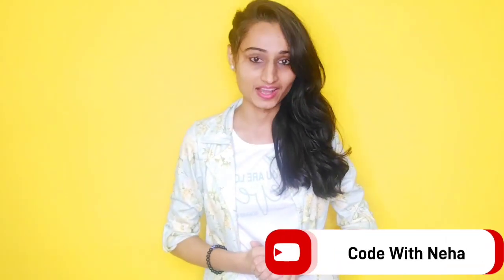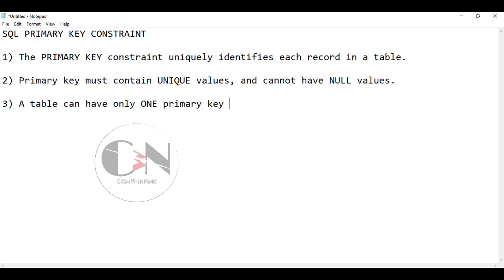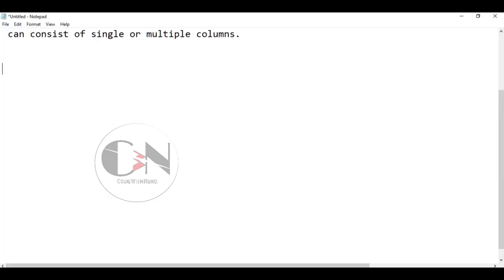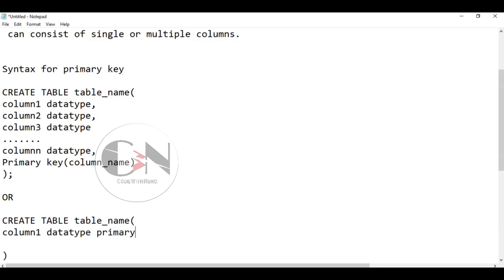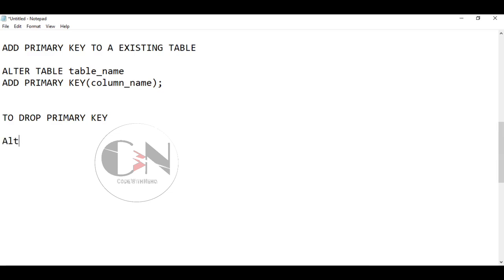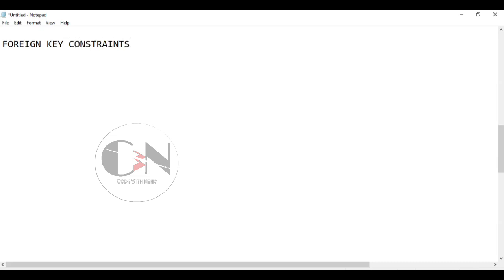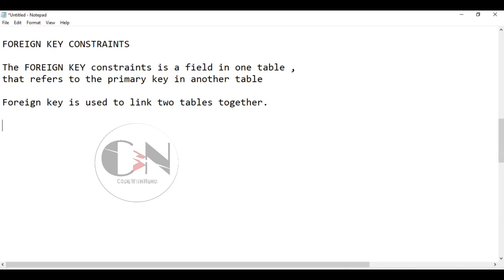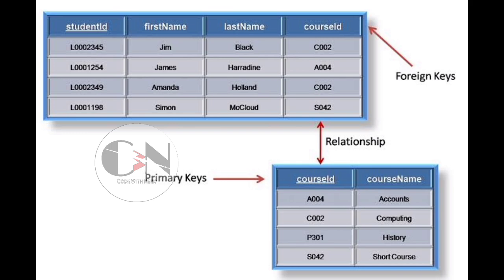Primary & Foreign Key Constraints in MySQL|| Code With Neha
In my previous video of MySql series
I have discussed about the constraints in MySQL such as NOT NULL, UNIQUE constraints
Today's I am going to discuss Primary key and foreign key constraints

The PRIMARY KEY constraint uniquely identifies each record in a table.

Primary keys must contain UNIQUE values, and cannot contain NULL values.

A table can have only ONE primary key; and in the table, this primary key can consist of single or multiple columns

So let us check out an example of Primary key

So this is a Student Table with roll no, Name age and Gpa

As we can see there are different roll nos with different names of the student age and gpa

Here in this table the name age and gpa can be repitative
Like Aryan and Anuj both can be of the age 25
Or
Sachin and Prince can have same gpa of 4

So which columns have the unique values that will be the roll no
So we can set the roll no as our primary key
So for every student there will be one unique roll no which will not be repitative or duplicate

 let's see the syntax of primary key

So to set a primary key in a table we can use the syntax in 2 ways
We use the create table syntax with the table name that we want then we define the column name with their data types
We can have as many column that we require
And lastly we define the primary key
That is the column which we call as primary key

Or
We use the create table syntax with the table name that we want then we define the 1st column with data type as primary key
Then followed by the remaining columns with there data type

Pls note that this the syntax only for creating table
Before using create table
We use create database
Then use database

Now if you already have table and you want a set a column as primary key you can use the alter command
So for this we write the command as Alter table
And the table name where you want to add the primary key and the syntax add primary key with the column name

Similarly if you want to drop a primary key
We use the similar syntax as the above
But here we just use drop primary key instead of add primary key

Now let's see what is foreign key

A FOREIGN KEY is a field in one table, that refers to the PRIMARY KEY in another table.

Foreign key is used to link two tables together

The table with the foreign key is called the child table, and the table with the primary key is called the referenced or parent table.

so that's all for today